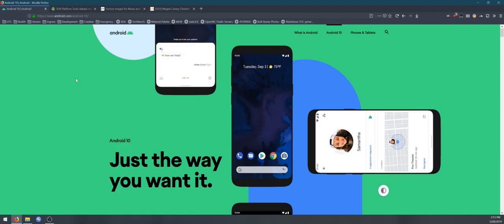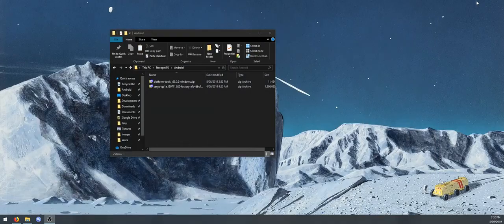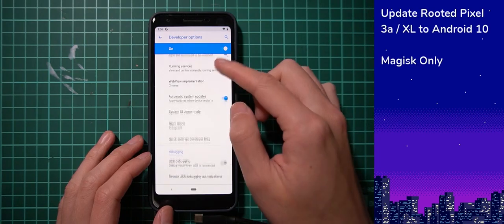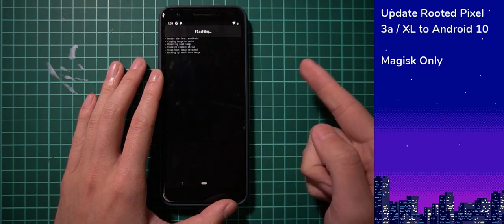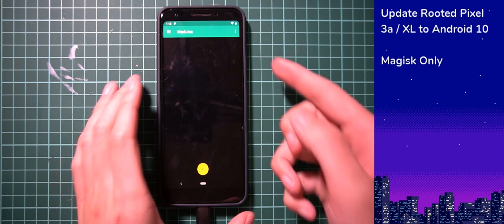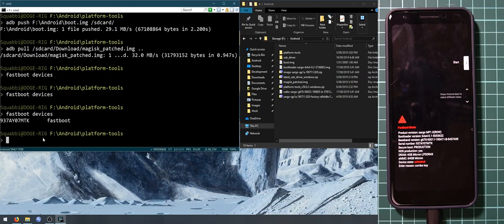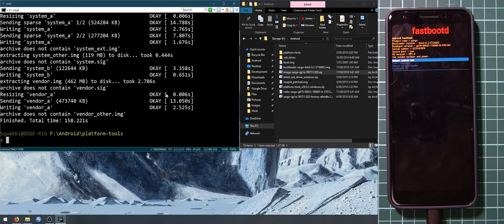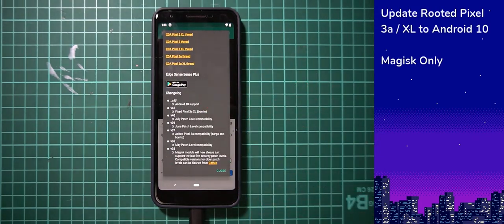Update Rooted Pixel 3a / XL to Android 10 Final [fastboot]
Android 10! It's here! Sorry about the quality of this video, I forgot to change the scaling option in OBS. :(

▼ Timestamps!

[Downloads]
00:42 SDK Platform Tools
01:05 Factory Image
01:25 Magisk Canary

[Magisk Manager Preperation]
01:57 Install Magisk Manager Canary on Phone
02:33 Change Magisk Manager update channel to Canary

[Extracting Files]
03:06 Extract Platform Tools
03:30 Extract Factory Image
03:55 Extract boot.img from images.zip

04:30 Open CMD/Terminal in platform-tools folder.
04:58 Enable Developer Options
05:25 Enable USB Debugging

[Patch boot.img]
05:50 adb devices
05:59 Accept Allow USB Debugging Prompt
06:24 Push boot.img to sdcard
06:44 adb push boot.img /sdcard/
07:35 Patch boot.img with Magisk Manager
08:37 Pull patched boot.img to computer.
  adb pull /sdcard/Download/magisk_patched.img ..

[Final Preperation]
09:37 Disable your modules!
10:55 Reboot to Bootloader
11:30 Update Commands
11:40 fastboot devices

[Live Driver Install]
11:46 Live USB Driver Install

[Updating Android]
13:30 CONTINUE HERE
13:46 Checking fastboot version before starting.

14:22 fastboot flash bootloader
14:43 fastboot reboot bootloader
14:54 fastboot flash radio
15:10 fastboot reboot bootloader
15:32 fastboot --skip-reboot update
16:28 Flash magisk_patched.img to re-root
  fastboot flash boot

17:06 fastboot reboot

[Booting into Android]
17:27 What to do if I'm stuck in a bootloop?
18:15 Booted into Android
18:41 Checking Magisk Manager

19:15 Outro

▼Requirements!

Unlocked Bootloader

▼Links

▼More links!